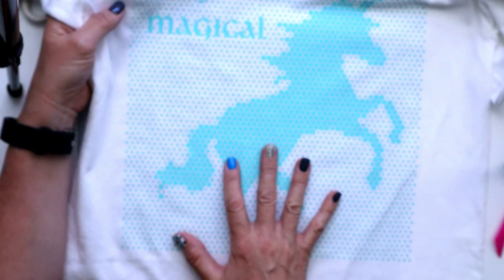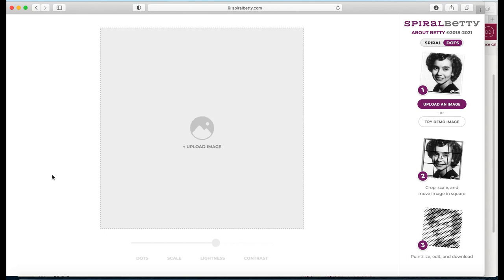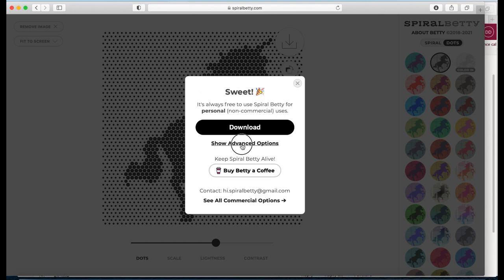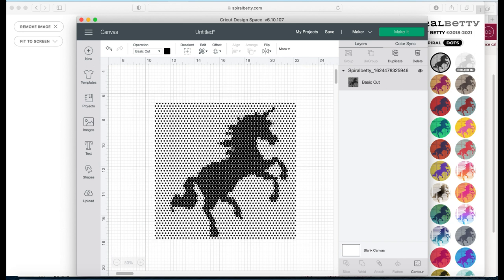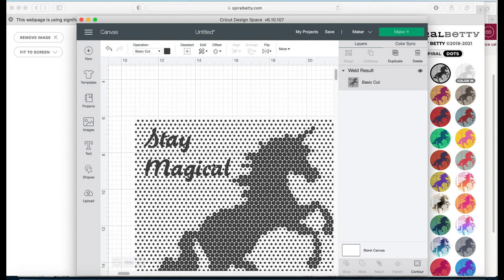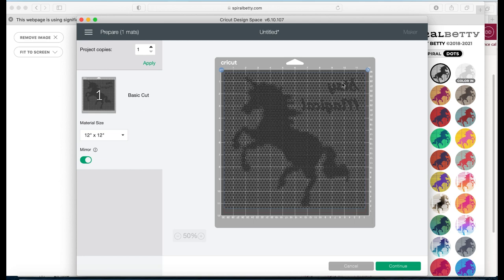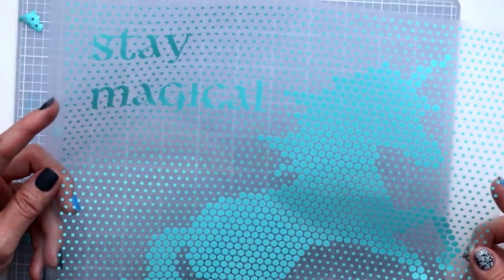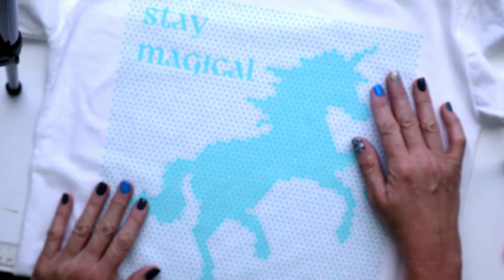Dotted Betty - New FEATURE from Spiral Betty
Spiral Betty is popular trending design as seen on TikTok.  In this video I will show you a new feature just realeased on how to create a DOTTED BETTY.

Supplies I used in this project:

Cricut Explorer 2 Bundle includes Vinyl
Cricut Maker